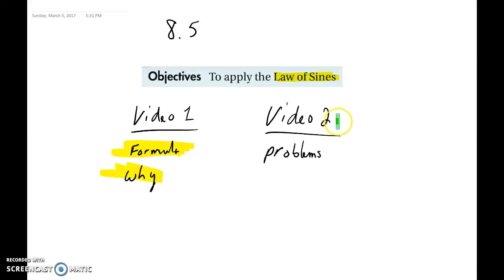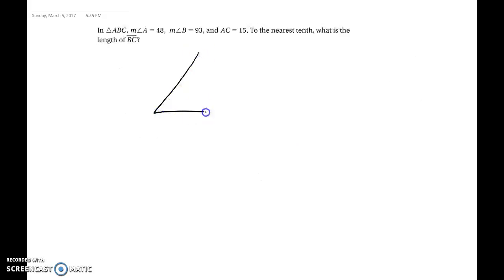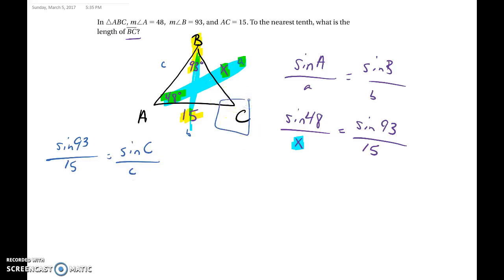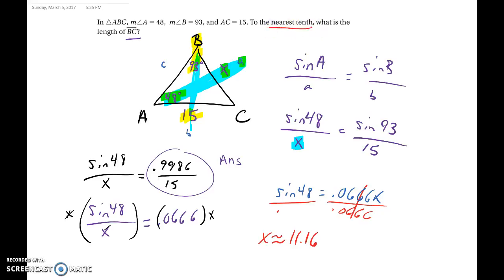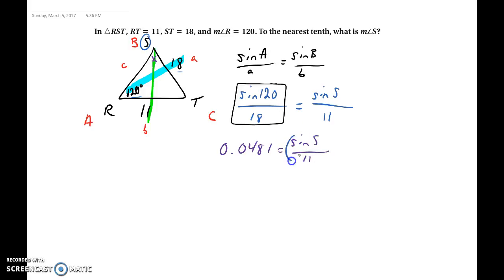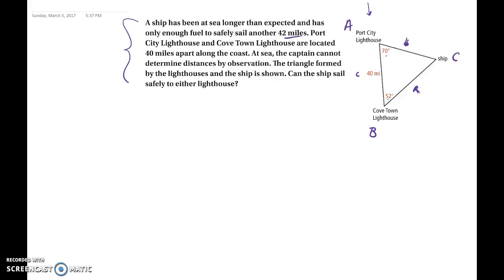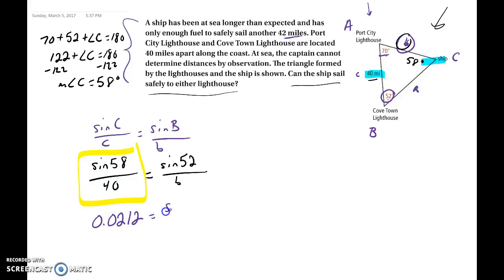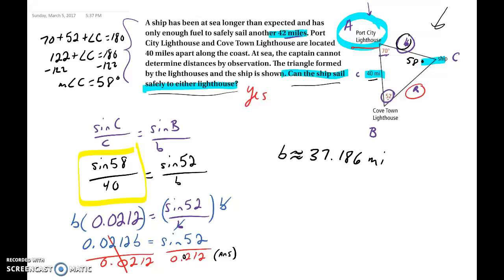G 8.5.2 - Application of Law of Sine